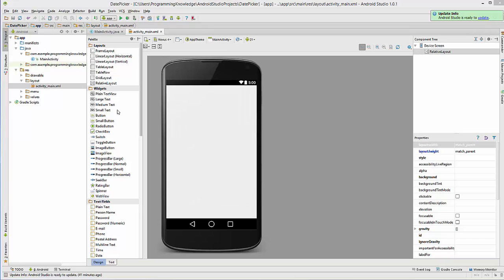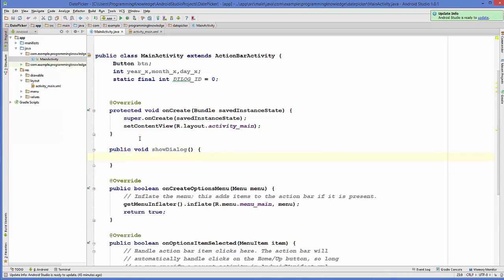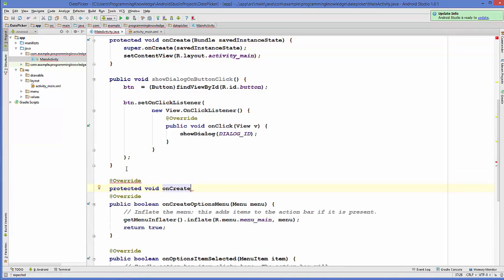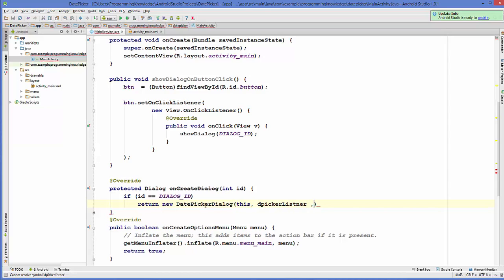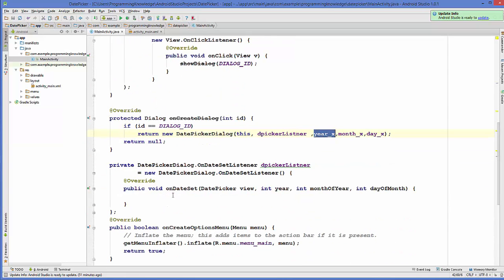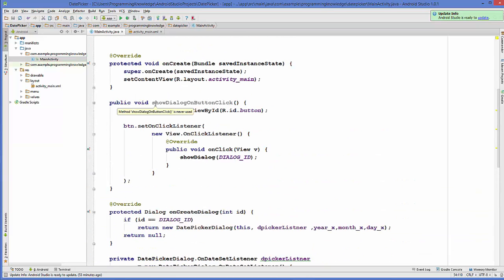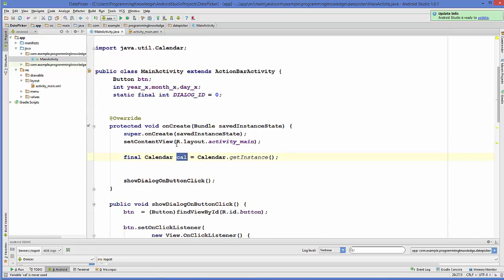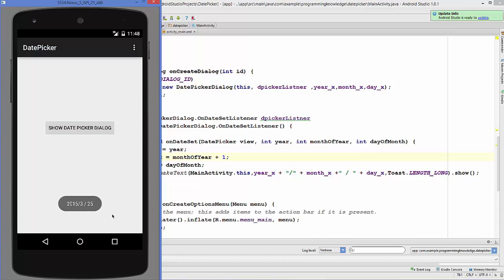Android Tutorial for Beginners - Android DatePicker Dialog ( DatePickerDialog)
DatePickerDialog
datepickerdialog example
timepickerdialog
datepickerdialog tutorial
datepickerdialog theme
Date Picker Dialog and Time Picker Dialog in Android
Open a DatePickerDialog on Click of EditText takes two clicks
DatePickerDialog on EditText Click Event
datepickerdialog fragment
datepickerdialog cancel button
datepickerdialog title
datepickerdialog fragment example